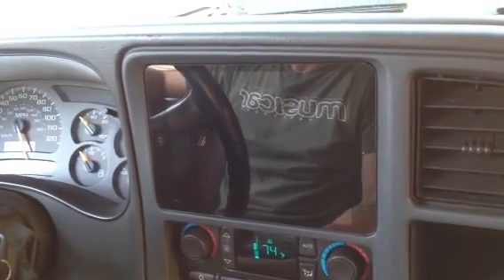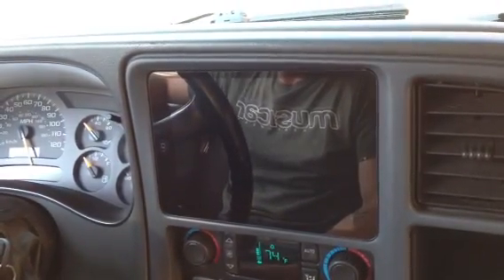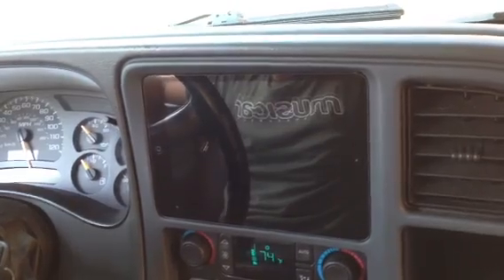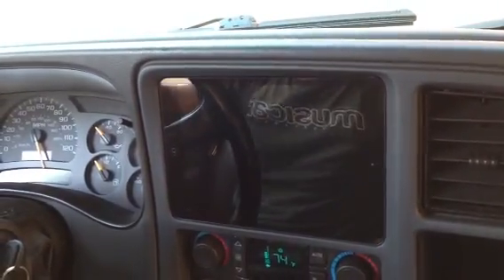iPad Mini integrated in a Chevy Tahoe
By Tom Miller from Musicar Northwest in Portland, Oregon.  This iPad mini integration incorporates a magnetic fiberglass "pan" in conjunction with a Latch/Hinged assembly for an ultra clean, super functional installation.